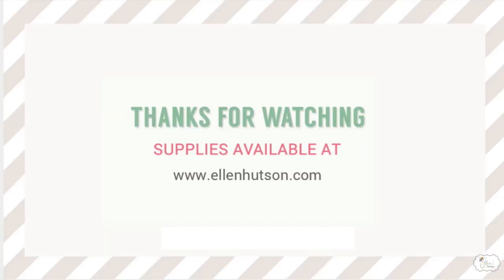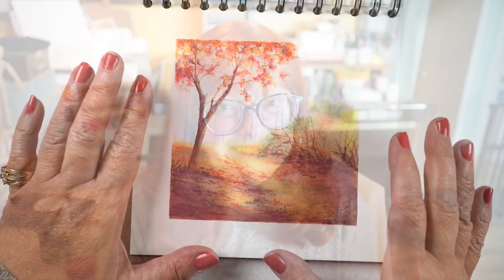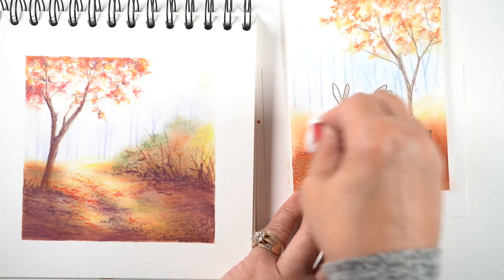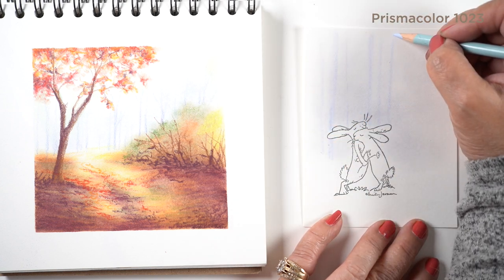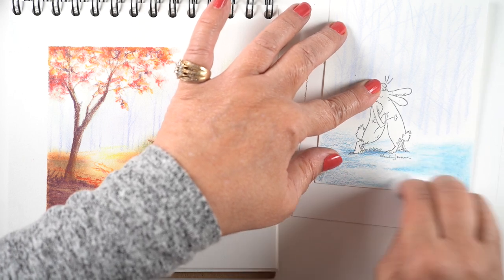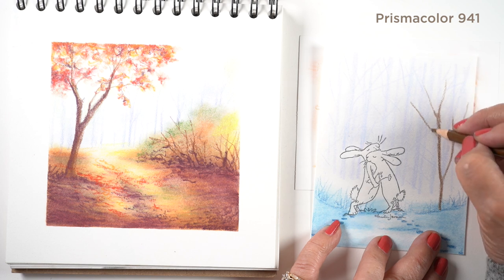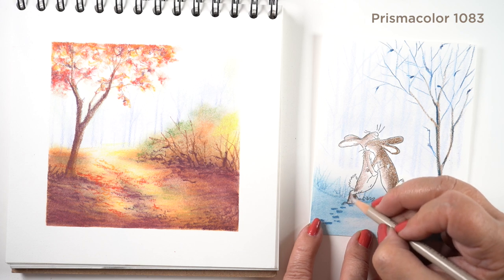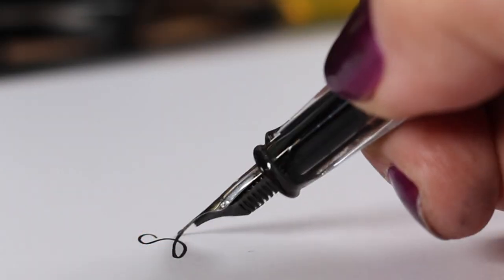Meet the Maker part 2 - Winter Scene Coloring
Prismacolor pencils:
Solvent jars
Gamsol Blending solution: